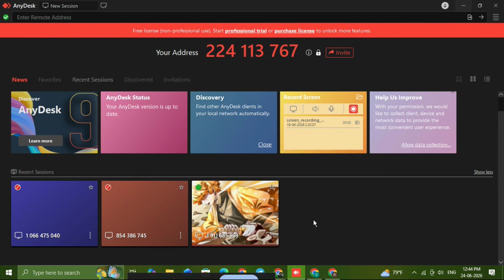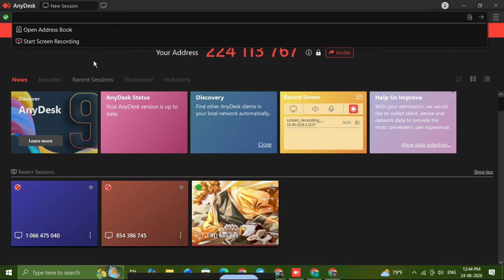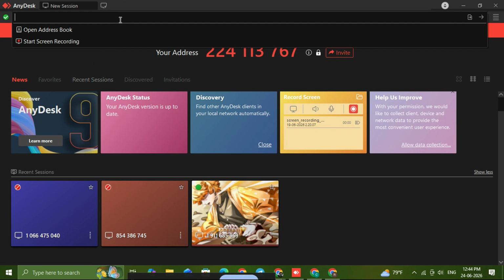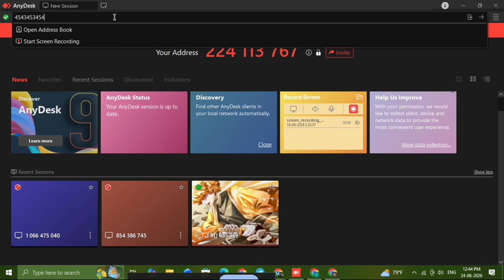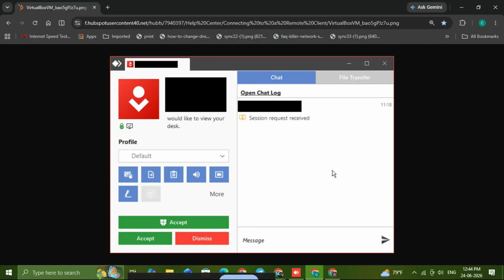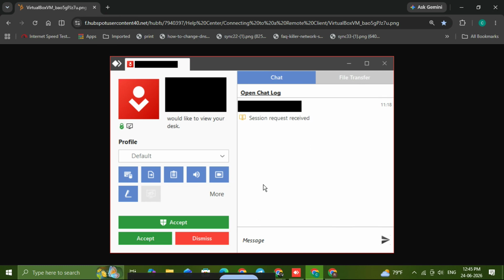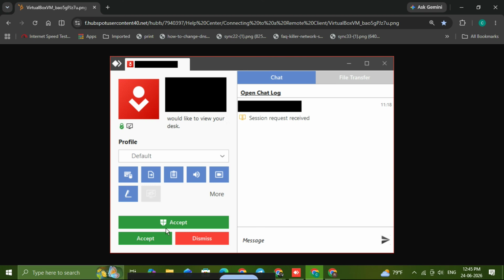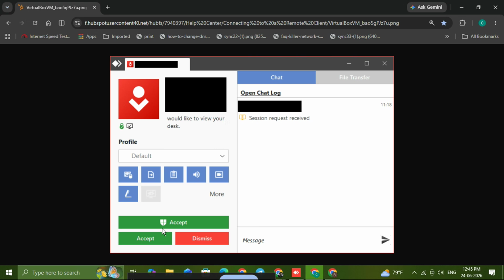How To Enter AnyDesk ID (Easy Step-By-Step Guide)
Learn how to enter an AnyDesk ID, start a remote connection, and understand the approval process in this simple step-by-step tutorial.
Perfect for beginners who want to connect to another computer using AnyDesk quickly and safely.

🕚Timestamps:
00:00 Introduction
00:18 Open AnyDesk And Find The Remote Address Box
00:43 Enter The AnyDesk ID Or Alias
01:06 Connect Using The Button Or Enter Key
01:22 Accept The Request On The Remote Computer
01:48 Troubleshooting Tips
02:11 Quick Recap And Outro

✍️What You'll Learn In This Video:
• How To Open AnyDesk And Find The Remote Address Field
• How To Enter A 9-Digit AnyDesk ID Or Alias
• How To Connect Using The Arrow Button Or Enter Key
• How To Accept A Remote Access Request
• How To Check Basic Connection Issues
• How To Start A Safe AnyDesk Remote Session

💡Pro Tips:
• Double-check the ID before connecting to avoid mistakes.
• Make sure AnyDesk is open on both computers before sending the request.
• Ask the remote user to stay near the computer so they can click Accept right away.
• Use an alias if the remote user has one, since it can be easier to remember.
• Keep your session permissions limited unless you fully trust the other person.